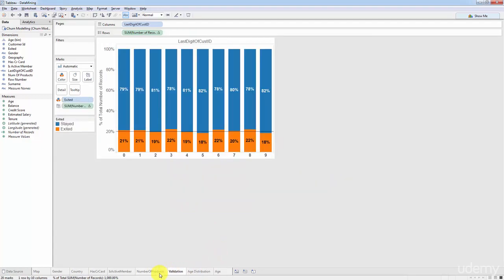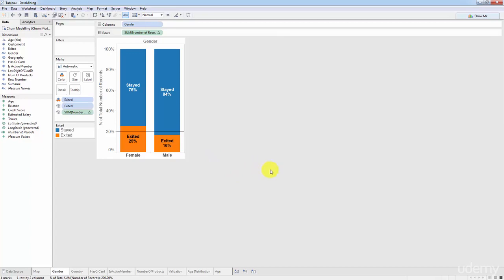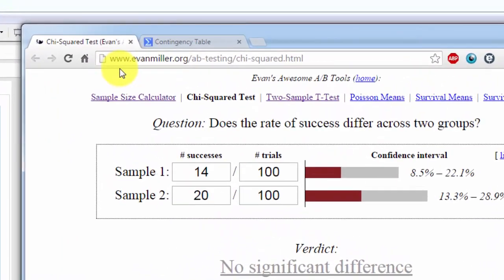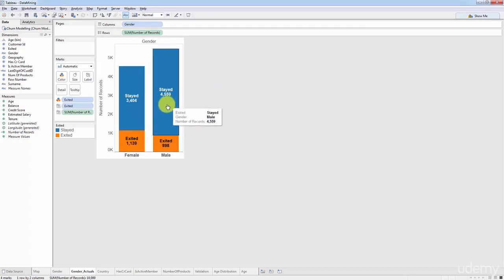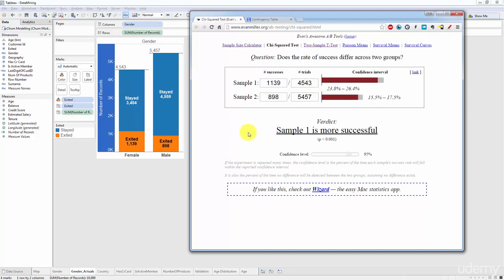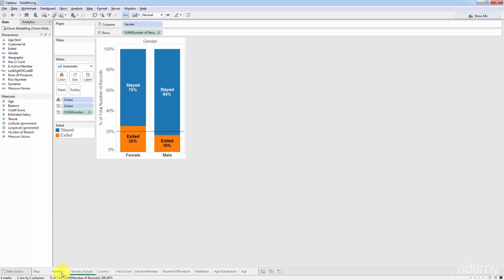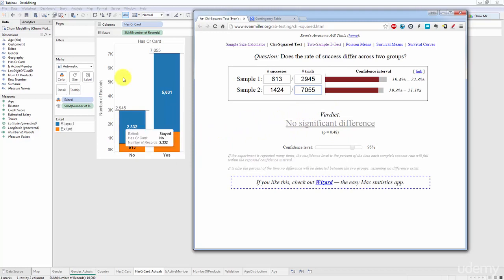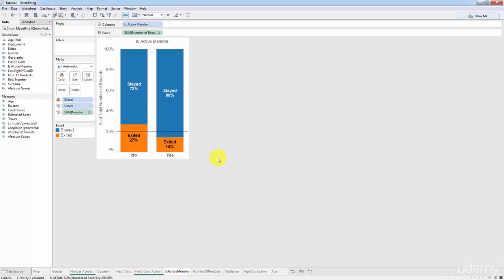3.4 - How to Validate Tableau Data Mining by Chi Squared Test - The Ultimate Data Science Course A-Z